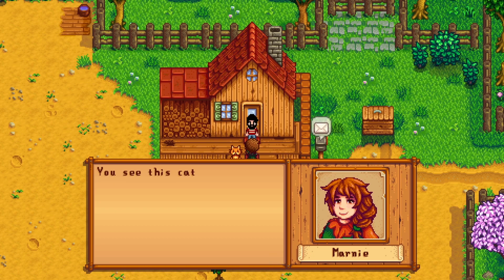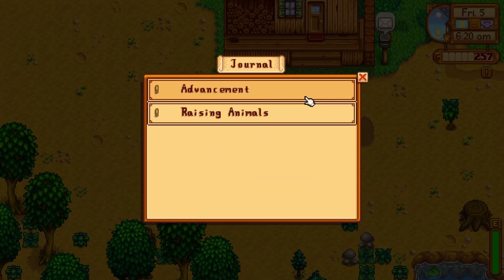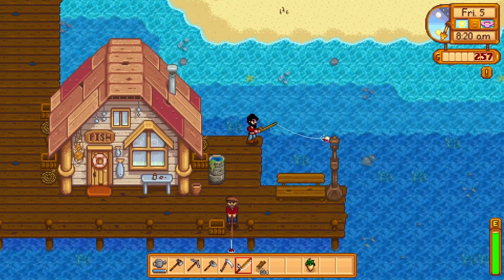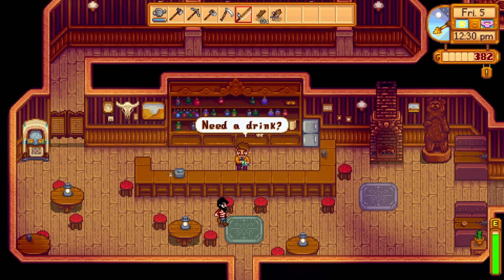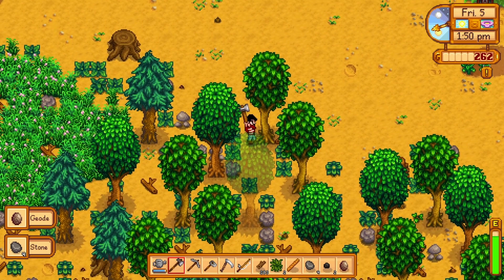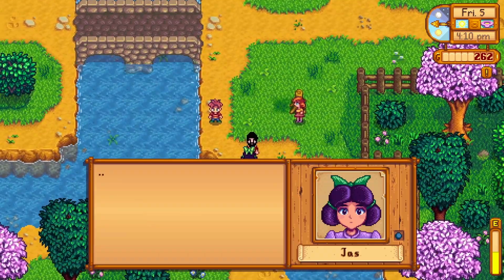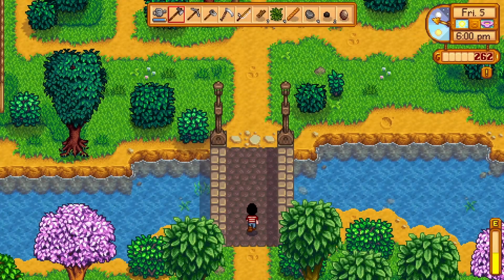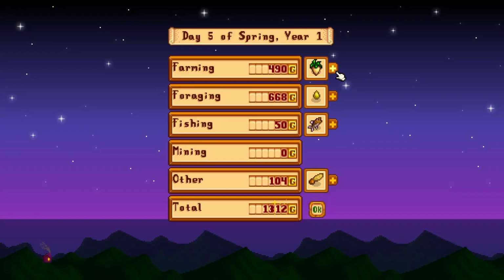300 Piece Bridge | Stardew Valley | Day 5 Of Spring Year 1 | Part 5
Entering day 5 we have now made the wooden bridge that takes 300 pieces of wood.

I aim to keep my commentary to the ESRB rating of the video game being played, if I play with others I am not responsible for what they may say.